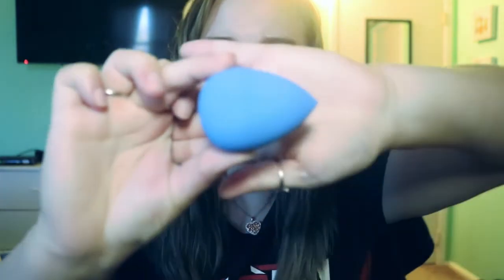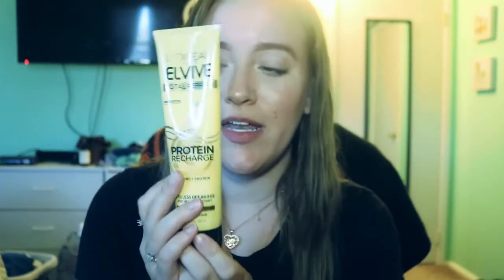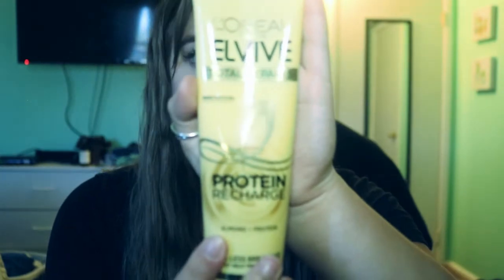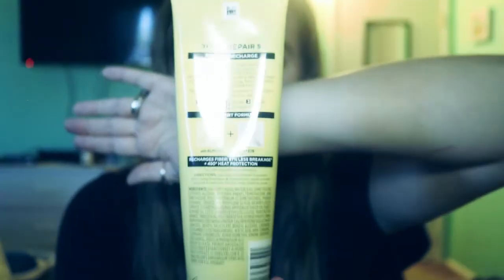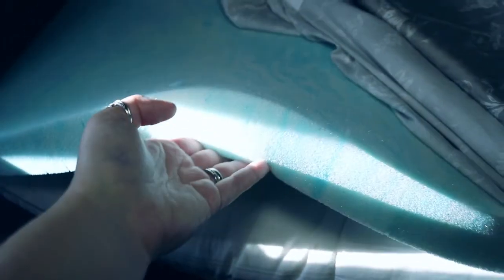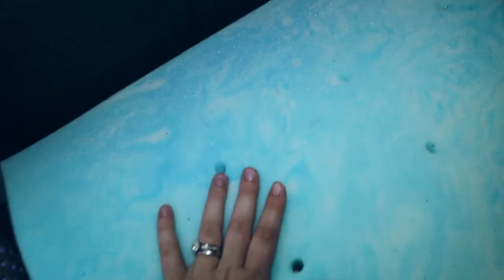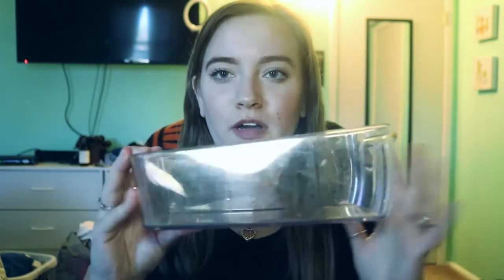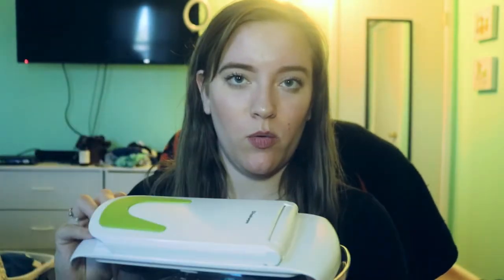AMAZON FAVORITES APRIL 2020 || MOMMY & TODDLER FAVS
Amazon Favorites
Grey Diaper Bag
Ovulation Tests
AirSpun Makeup
Makeup Sponge
Leave In Conditioner
Multi Vitamin
Drawer Lock
Bed Memory Foam